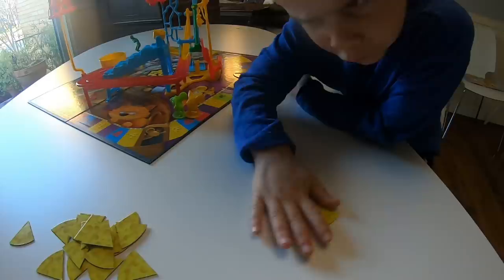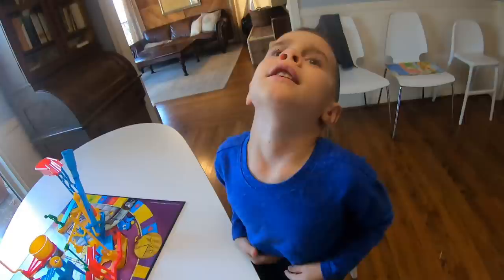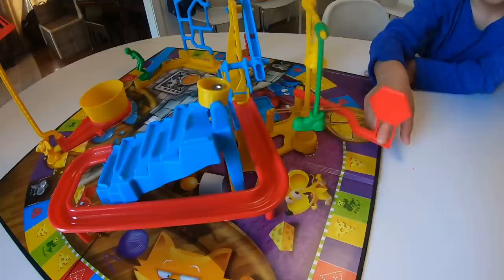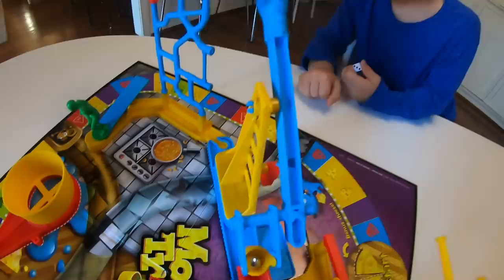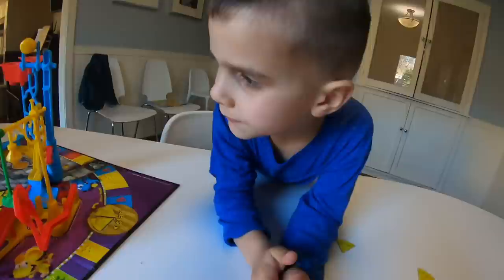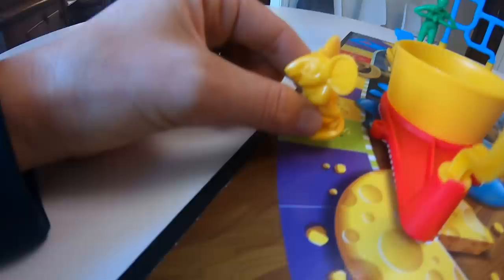Cause and Effect with Mouse Trap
Today on Let's Adventure we are learning about real life examples of cause  and playing with the Hasbro family board game Mouse Trap!